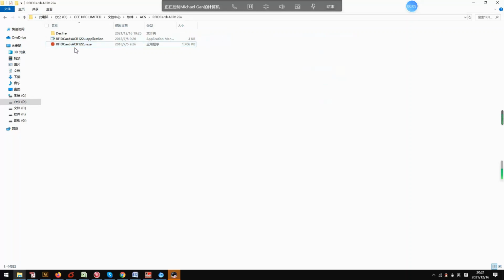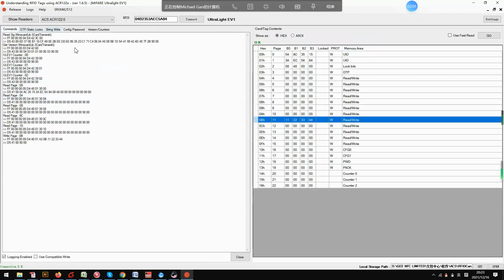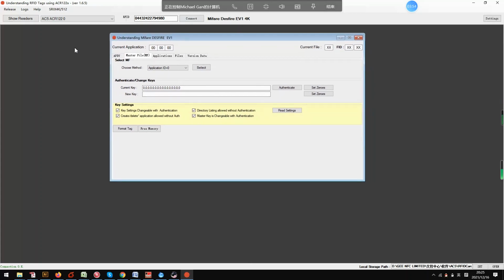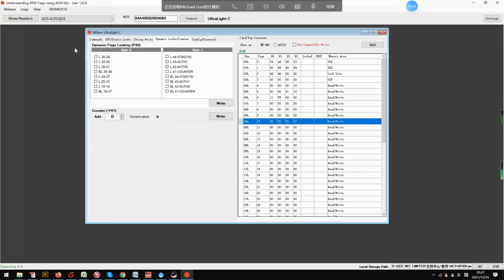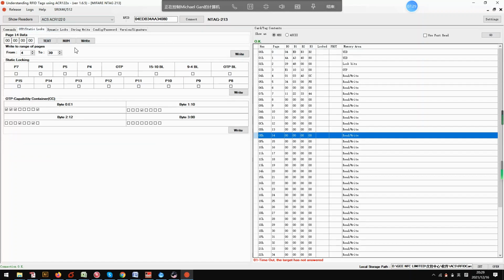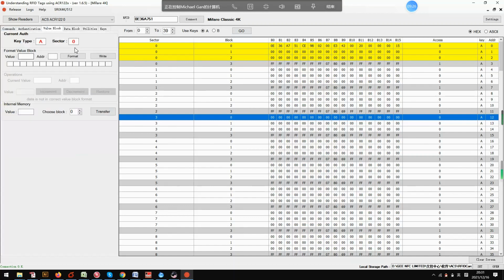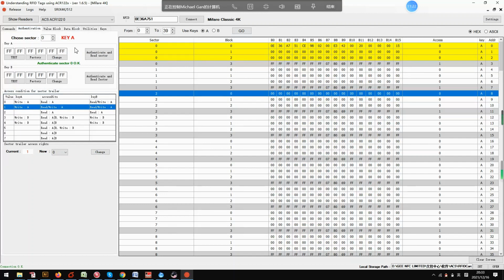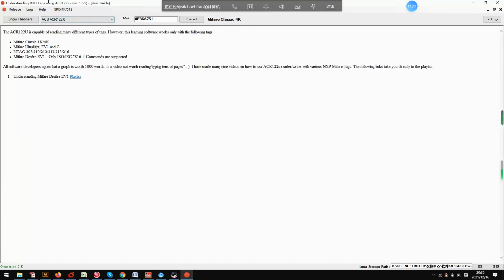ACR122U Software Demontration- Understanding RFID tags using ACR122x Software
For ACR122U, could directly buy from our amazon store,